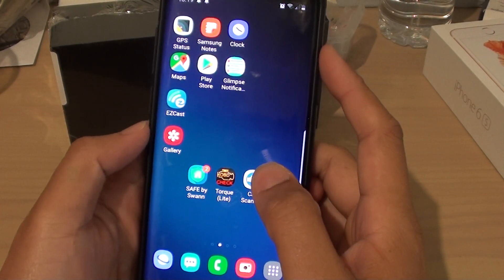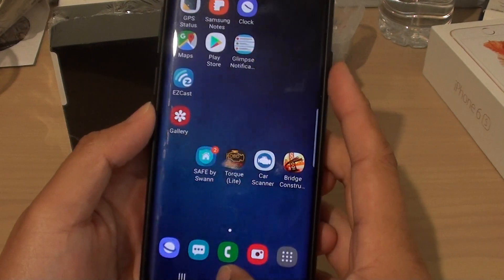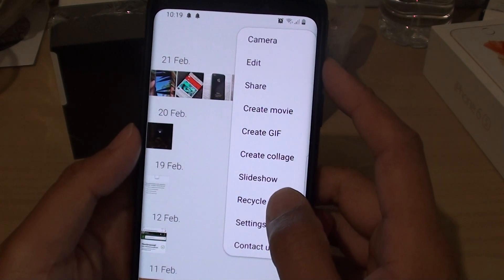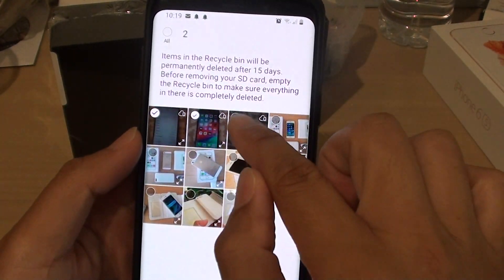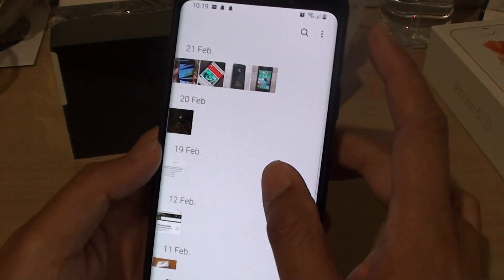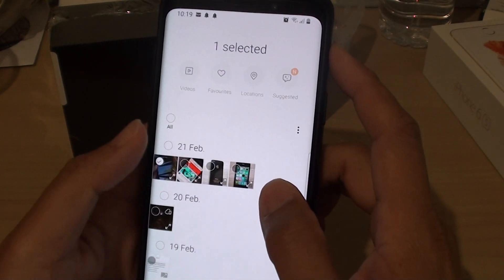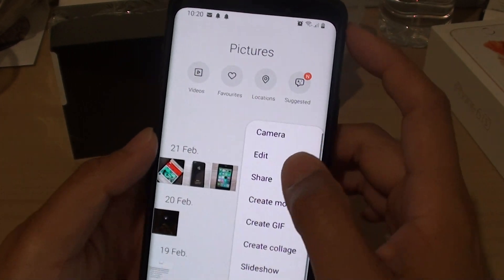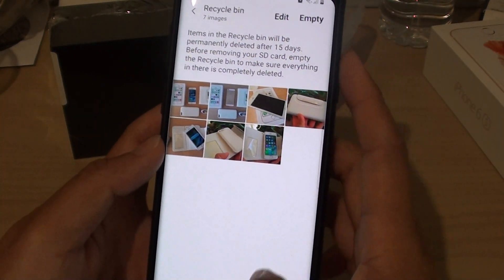Samsung Galaxy S9: How to Restore Deleted Images from Gallery Recycle Bin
Learn how you can restore deleted images from gallery recycle bin on Samsung Galaxy S9 / S9+.